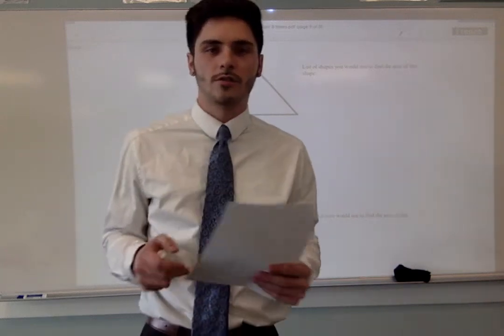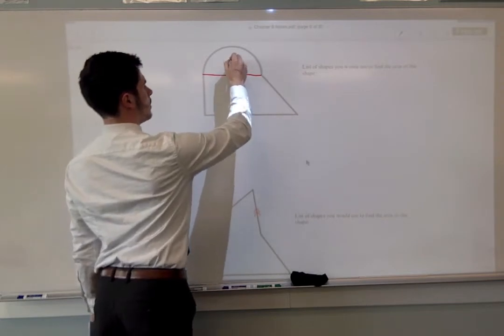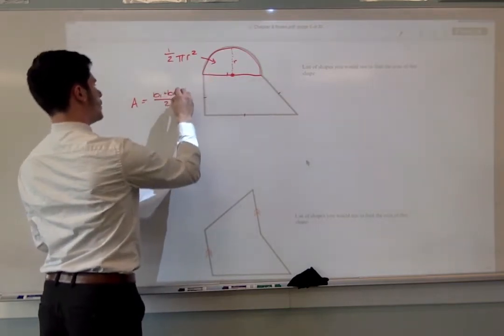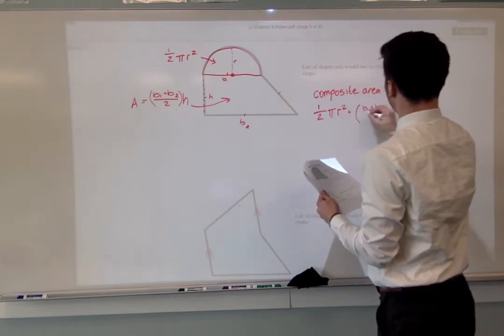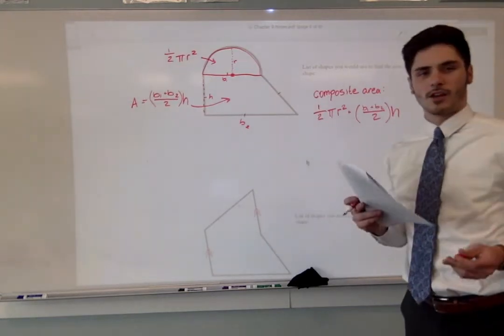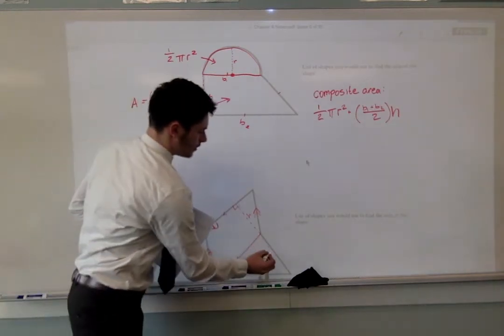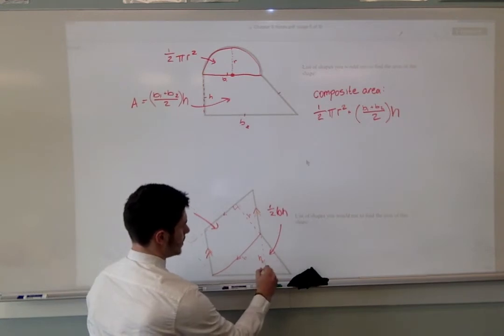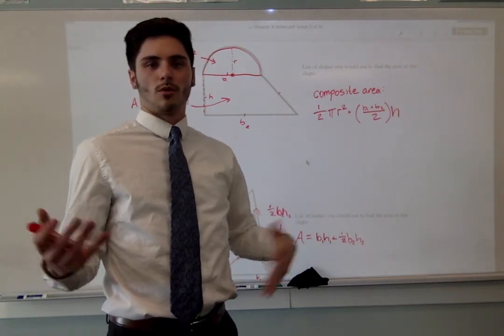WMAA Geo Chapter 9 Section 3 Area of Composite Figures